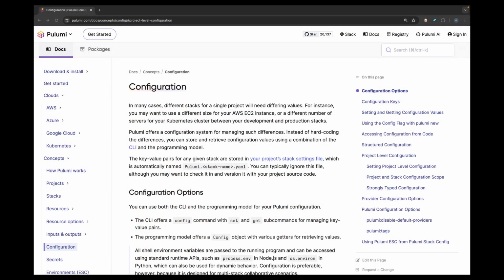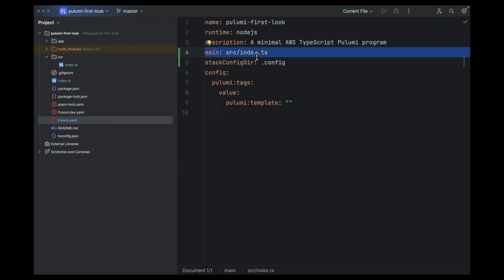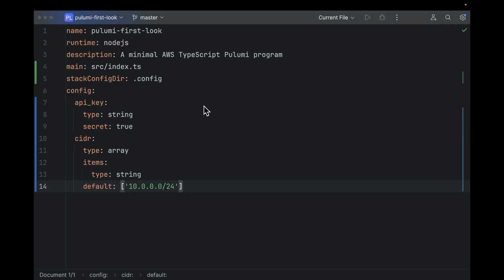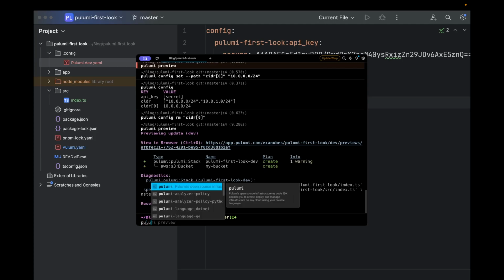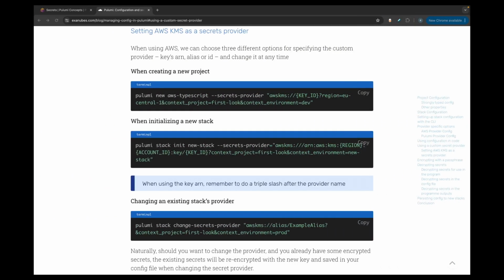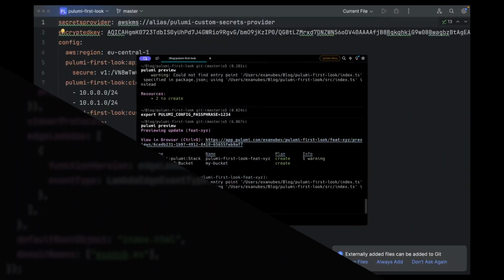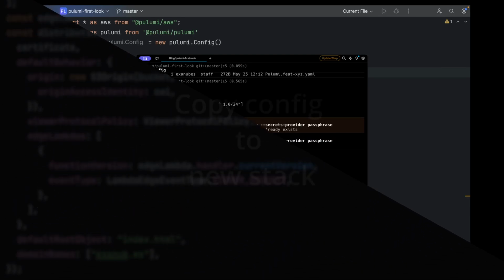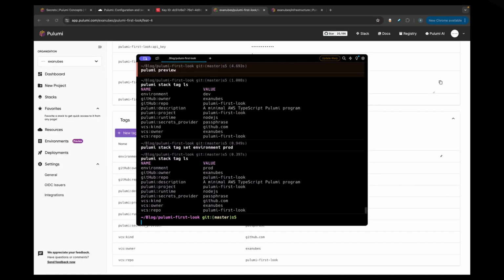Handling configuration in a Pulumi project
A quick overview of Pulumi's config system including the Project and stack configurations. In this video I go over using Pulumi CLI, using config in the programme, encrypting secrets with custom providers and more.